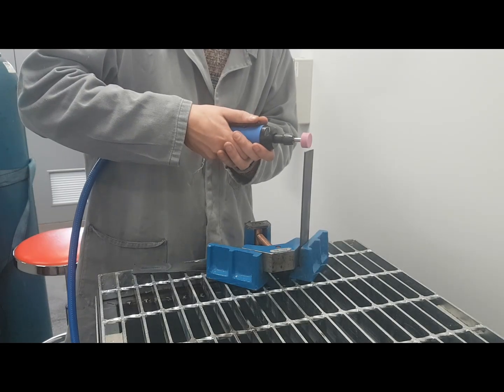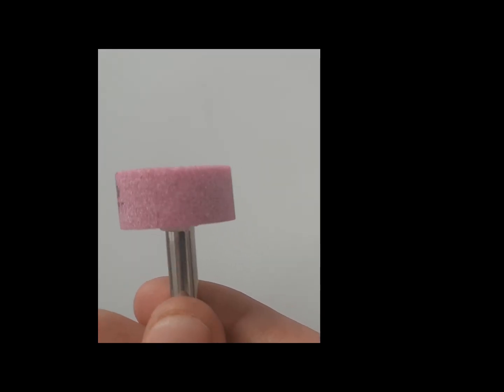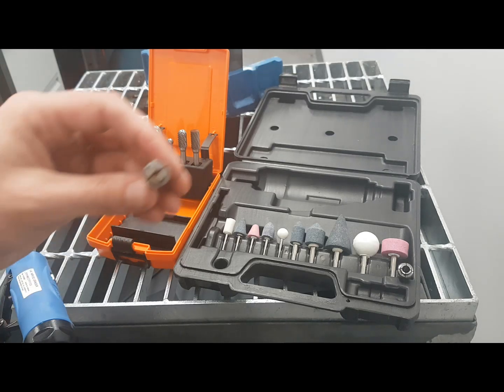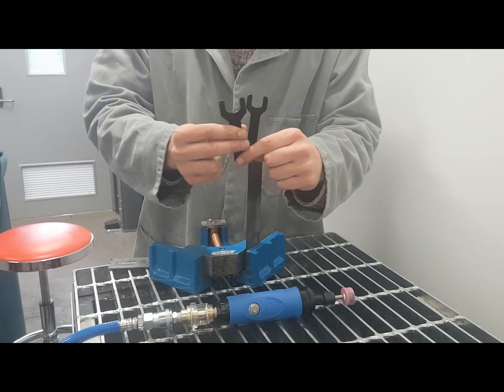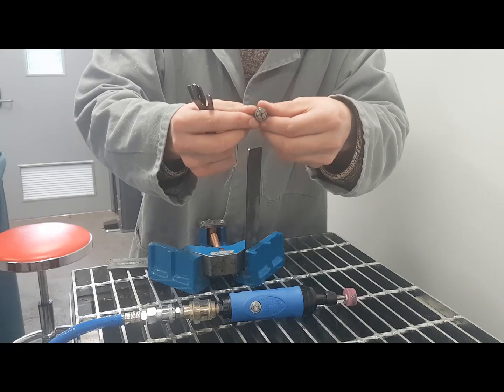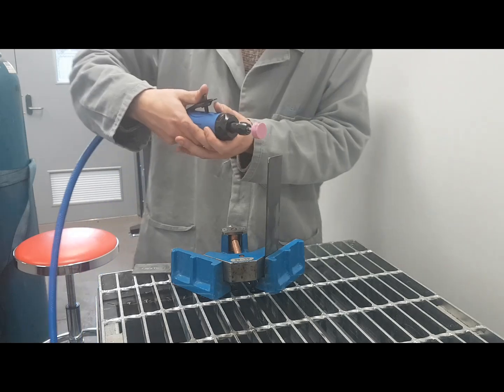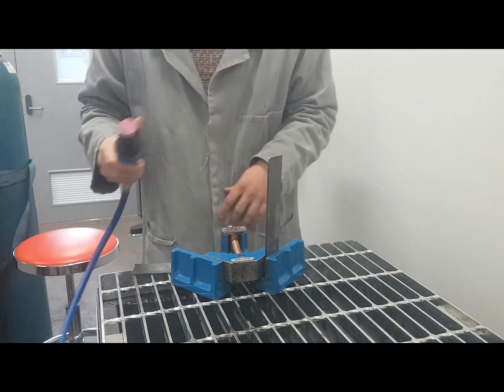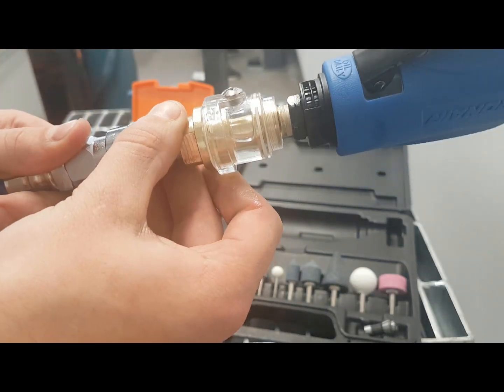How to use a Die Grinder